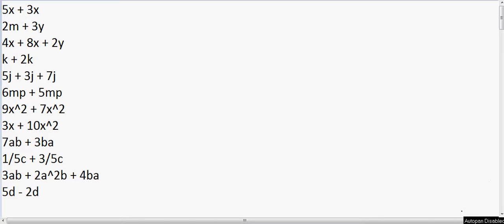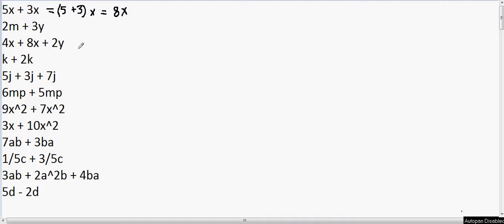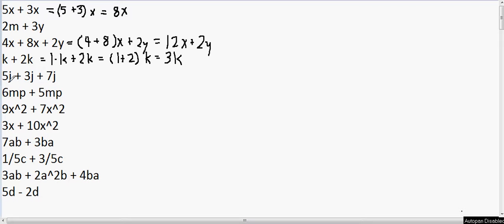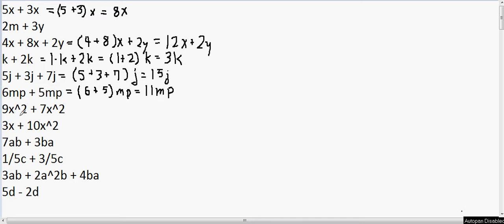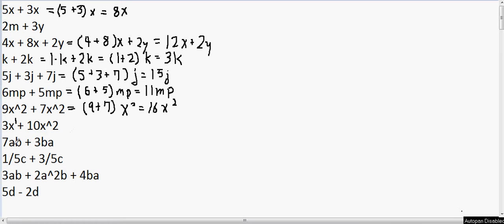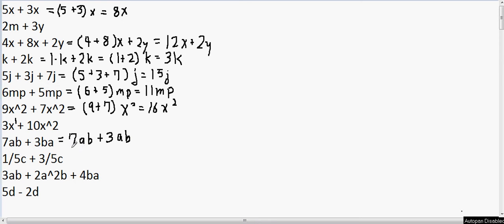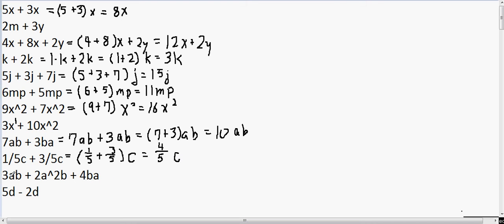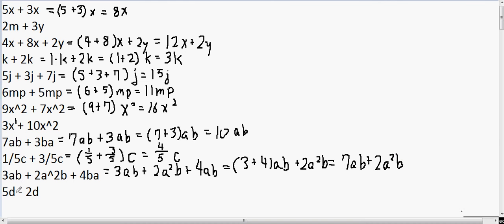Combining Like Terms